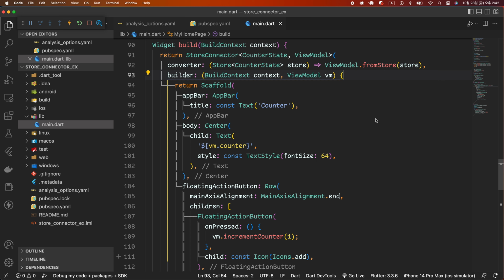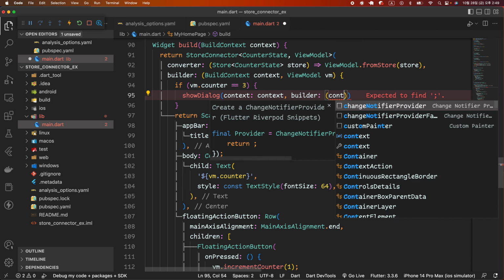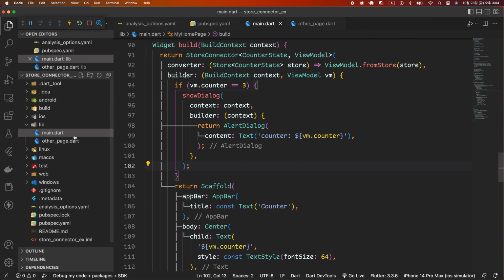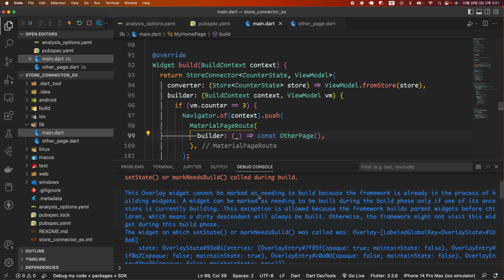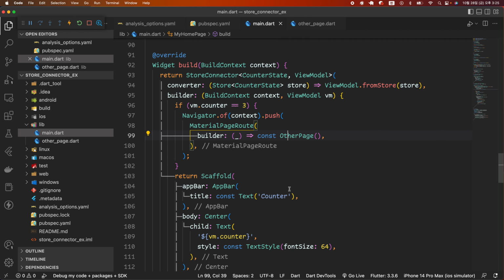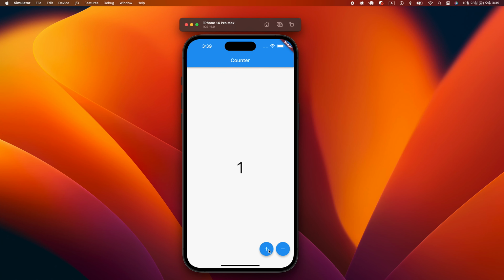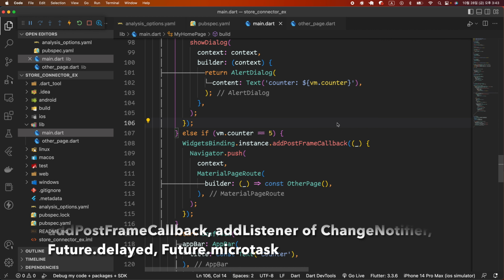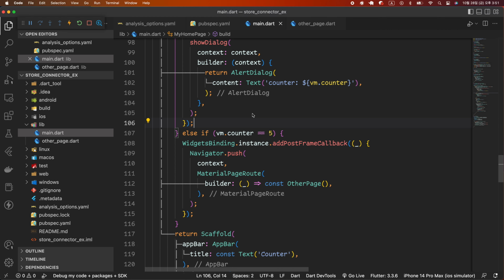Flutter Redux (5): StoreConnector's argument (1)